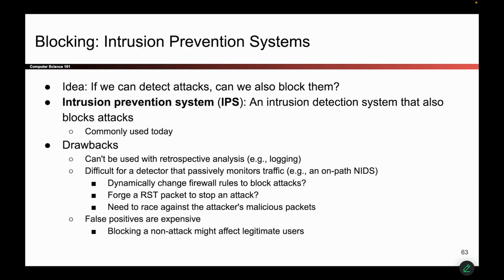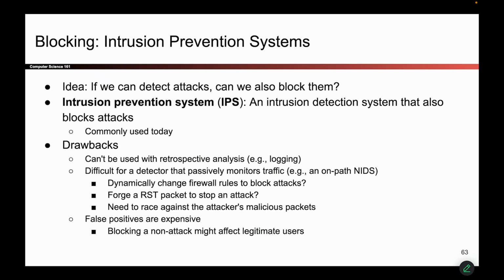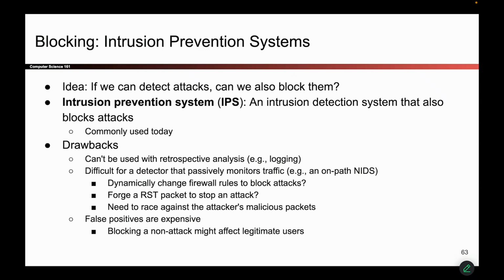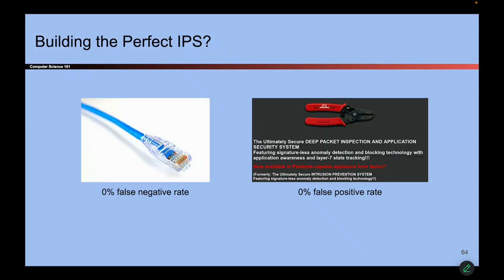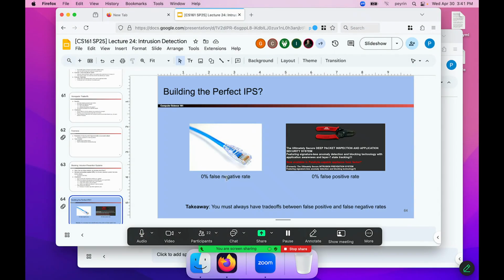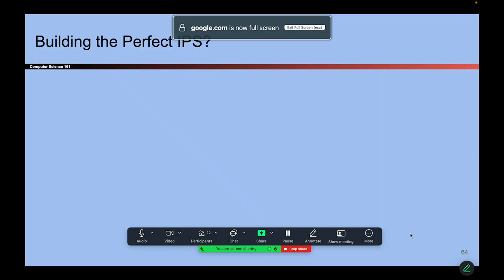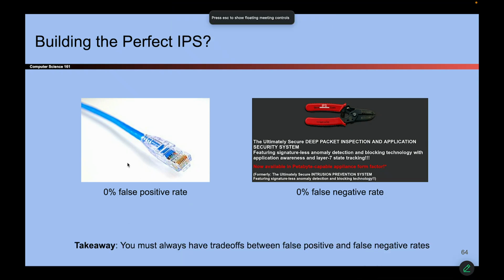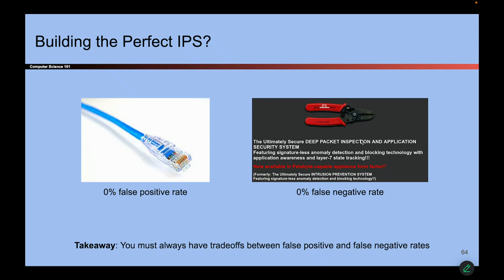[Networking8, Video 18] Forensics, Intrusion Prevention Systems